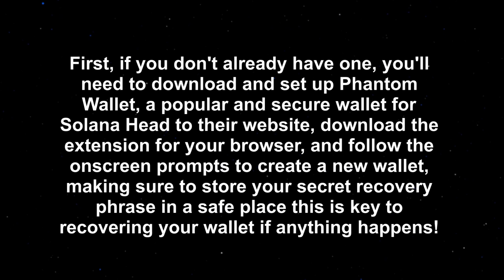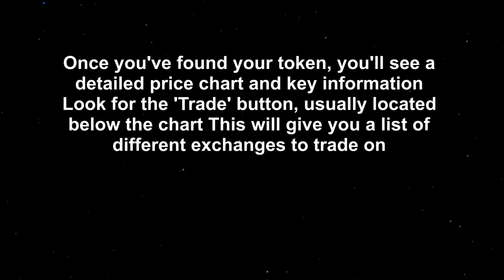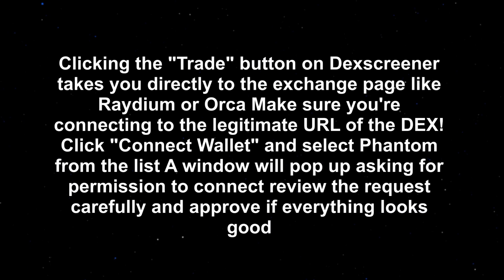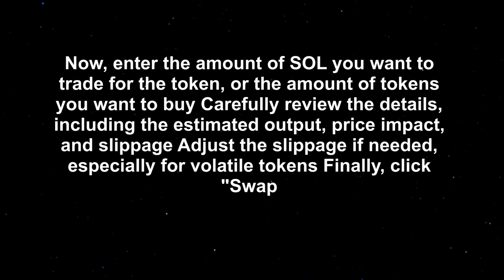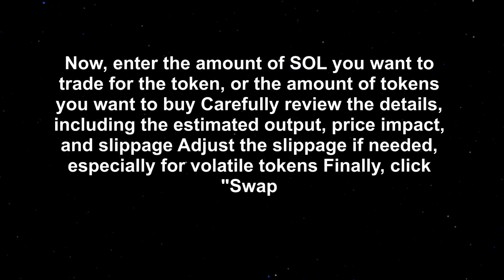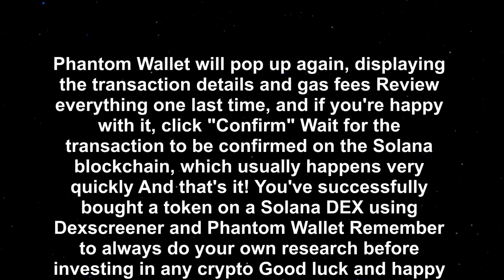How To Buy On Dexscreener With Phantom Wallet - KevinHowTo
How To Buy On Dexscreener With Phantom Wallet outlines how to use Dexscreener with a Phantom Wallet to purchase tokens on decentralized exchanges (DEXs), covering setting up the wallet, connecting to Dexscreener, navigating the interface, and executing trades securely and effectively within the Solana ecosystem.

00:00 Intro
00:07 Setting up Phantom Wallet
00:22 Finding Tokens on Dexscreener
00:31 Trading on Exchanges
00:40 Connecting Phantom Wallet
00:49 Swapping Tokens
00:58 Confirming Transaction